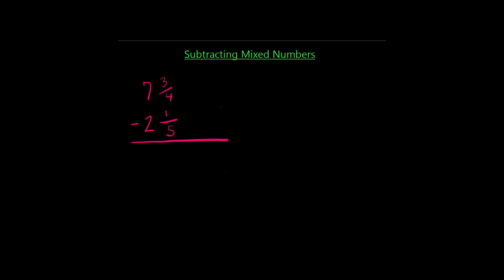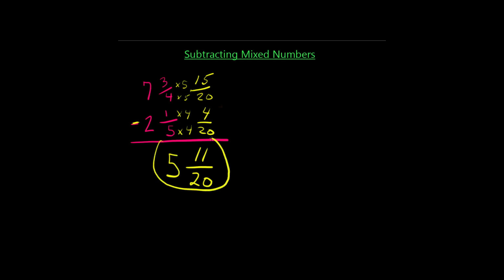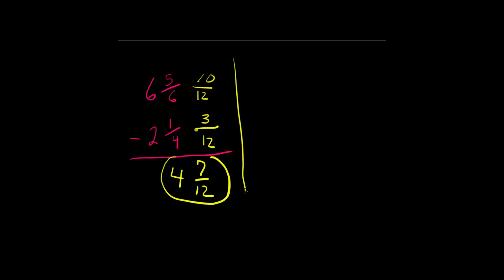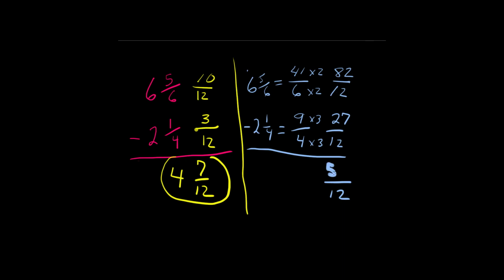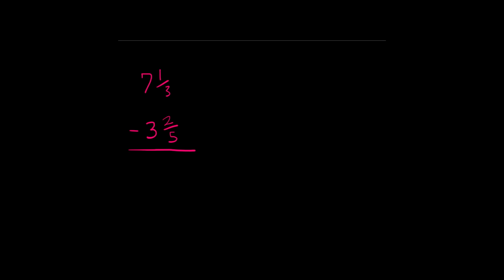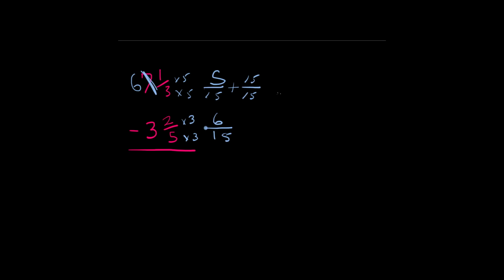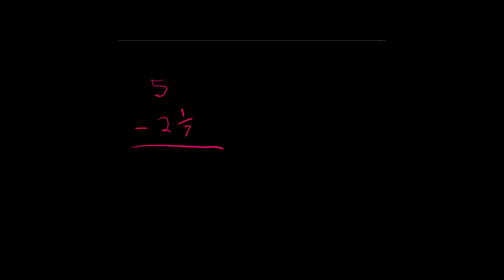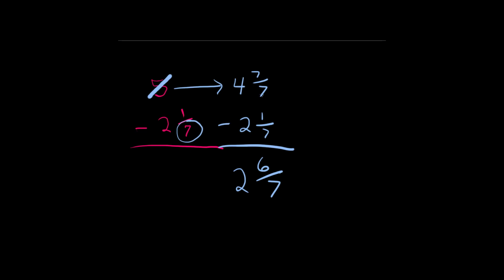Subtracting Mixed Numbers (5th Grade Math)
Today, you will learn how to subtract mixed numbers.